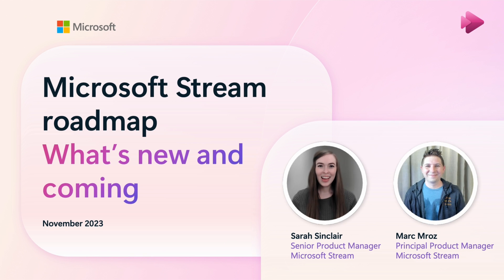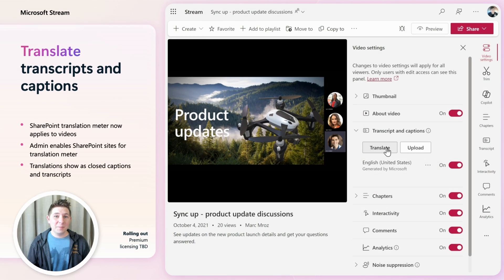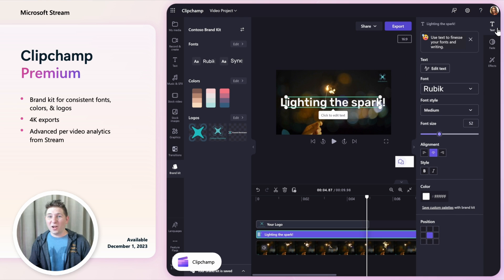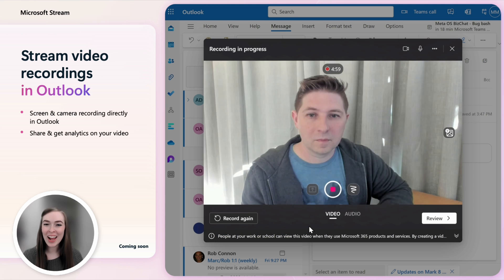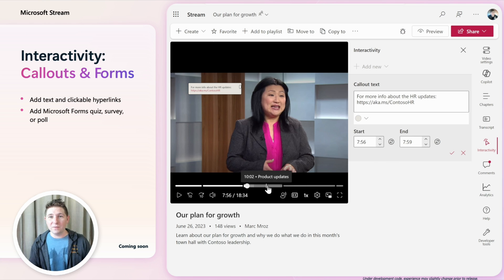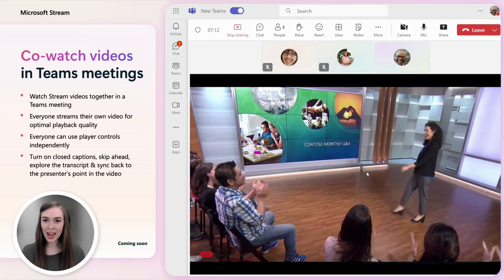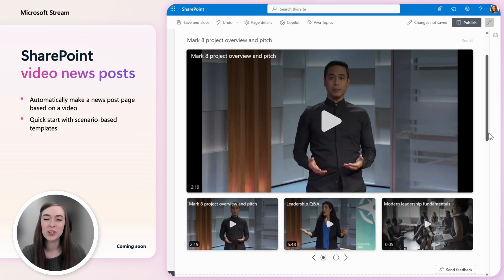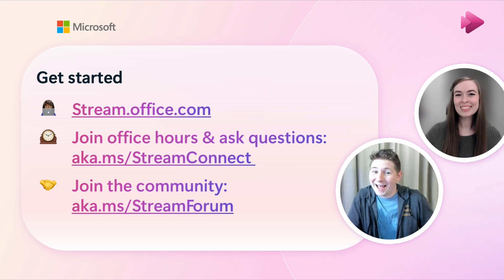Microsoft Stream: The Future of Video in Microsoft 365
See what's new and coming from Microsoft Stream. In this video, two of Stream's product managers walk us through the roadmap for late 2023 and 2024.

0:00 - Intro
0:26 - AI-powered video editing of webcam and screen recordings via transcripts
0:53 - Copilot in Stream to help you get what you need from your videos in seconds!
1:13 - Transcript & caption translations, a new premium add-on
1:42 - Enterprise edition of the Clipchamp video editor
2:32 - Improvements to Stream screen recording
3:00 - Inline video playback across Microsoft 365 Apps
3:24 - Record & share videos right in Outlook emails
3:43 - Stream app in Teams update
3:59 - Trim your videos before you share them
4:29 - Interactivity: Clickable callouts and Microsoft Forms right in your video
5:02 - Audio descriptions & dubbed audio tracks
5:27 - Edit & read the Loop meeting notes while watching a Teams meeting recording
5:34 - Present and co-watch videos in Teams meetings
6:02 - New Stream web part & video news posts for SharePoint
6:56 - New premium video analytics & dashboard
7:22 - Stream start page improvements
7:49 - Connect with the Stream engineering product group

To learn more about what's new and coming for Microsoft Stream